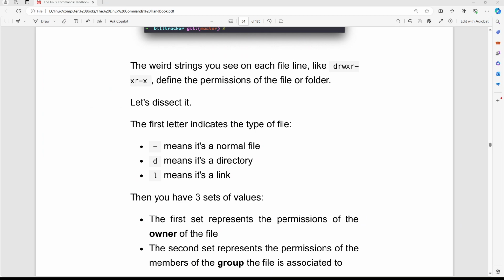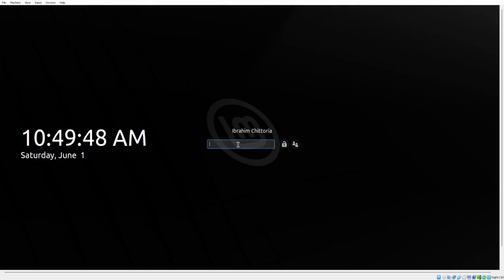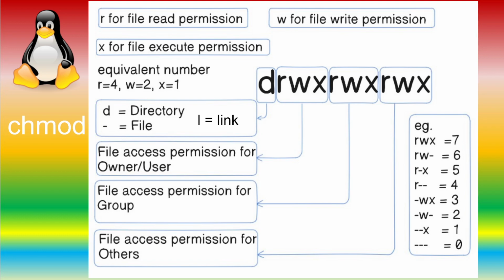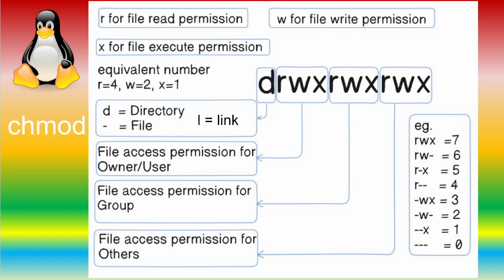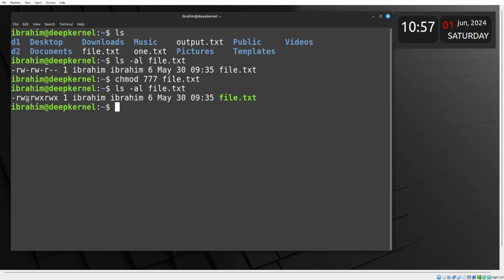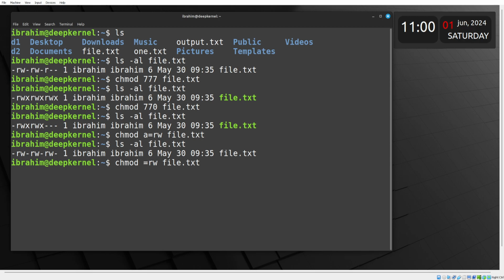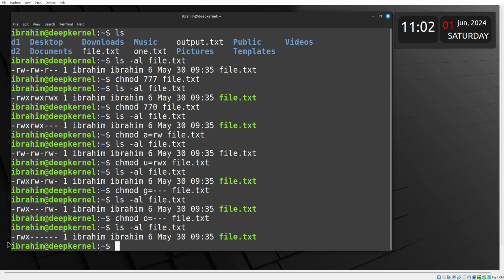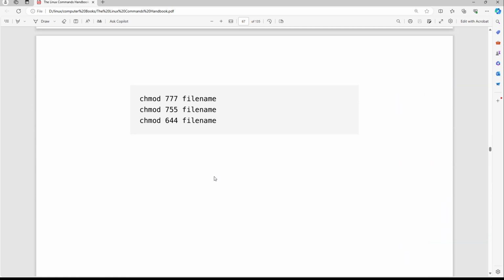Linux Session-12 2024 06 01 10 46 54 This session covers "chmod" command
chmod  can be used in 2 ways. The first is using  symbolic arguments, the second is using numeric  arguments. Let's start with symbols first, which is more intuitive.
You type chmod  followed by a space, and a letter:
 a  stands for all
 u  stands for user
 g  stands for group
 o  stands for others
then = rwx filename
eg.
chmod a=rwx filename   sets the read write and execute permission for all.
chmod u=rw- filename   sets the read and write permission for owner/user.
chmod g=r--- filename   sets the read only permission for group.
chmod o=--- filename   sets the nill permission for other.